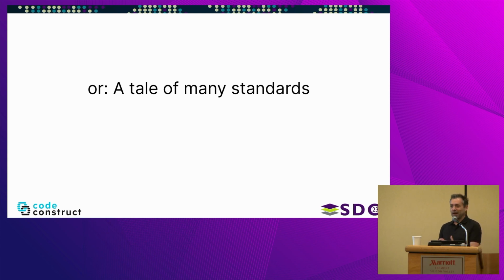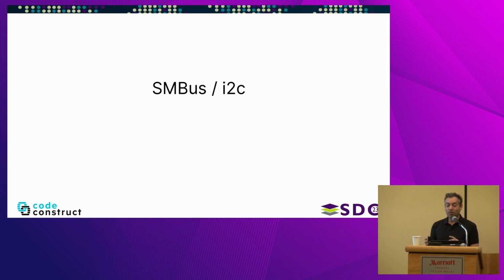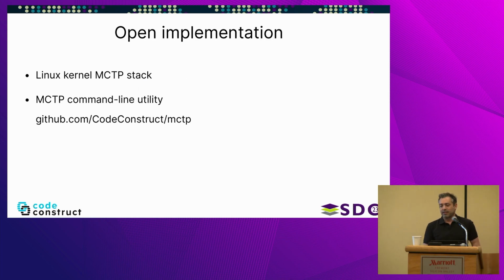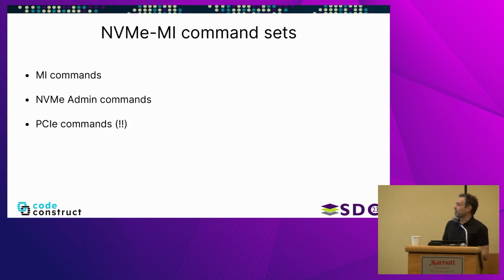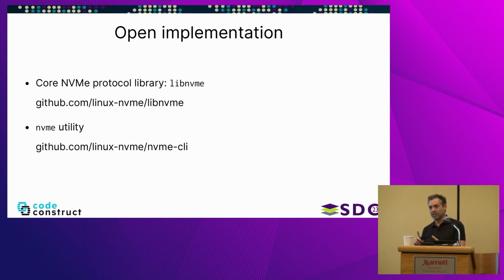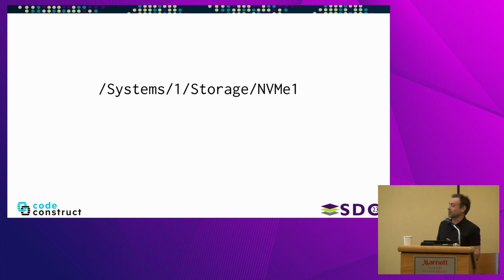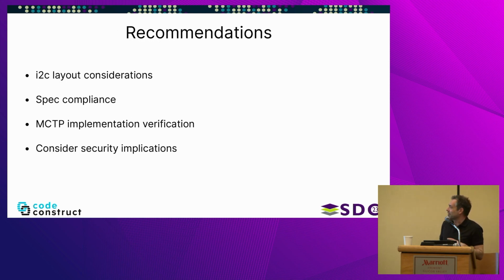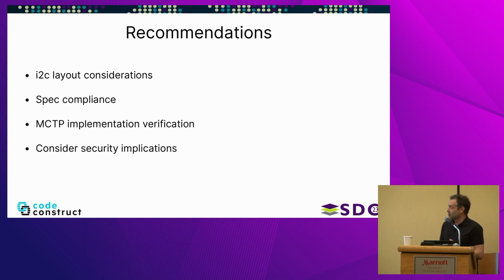SDC 2023 - Implementing Out-of-Band Open Source Management using Swordfish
Firmware update, security management and initial system provisioning need to be performed at scale, which is a challenge for many environments. Standards-based Management is essential for interoperability between the components required for large-scale deployments. Standards-based out-of-band mechanisms such as MCTP and NVMe-MI provide the basic functionality but need Swordfish to provide the client interface and scalability. Implementations have been developed as open source and upstreamed to integrate between these two layers. Code Construct works extensively with Out-of-band mechanisms and standards-based interfaces. This presentation will cover what new facility exists for OOB management, and how they have bridged this functionality through to Swordfish.

Learning Objectives
Background on Out of band protocols
Implementation status on out of source infrastructure
Context of Swordfish for out of band management

Presented by Jeremy Kerr, Code Construct